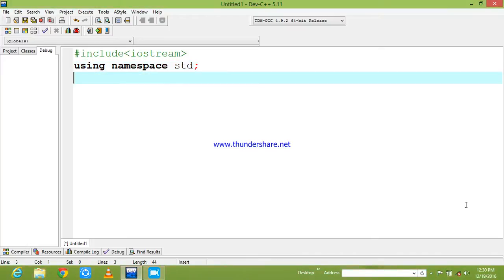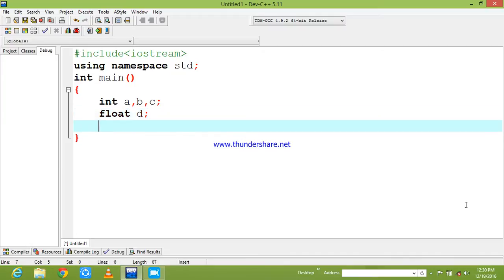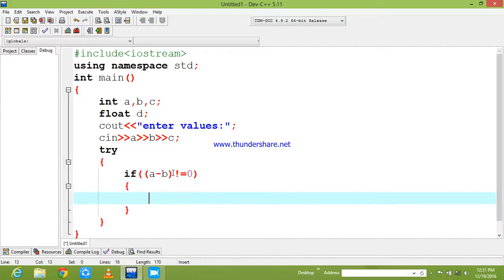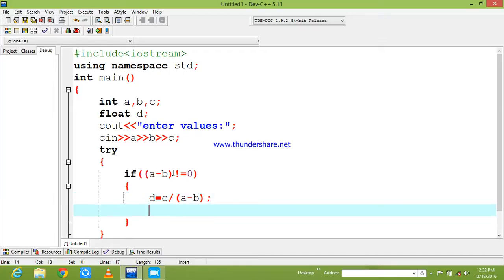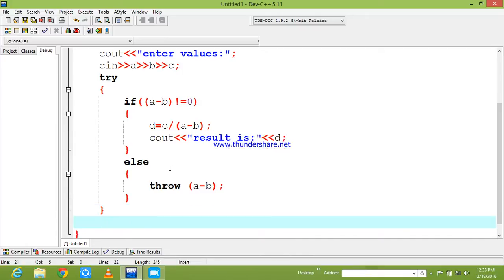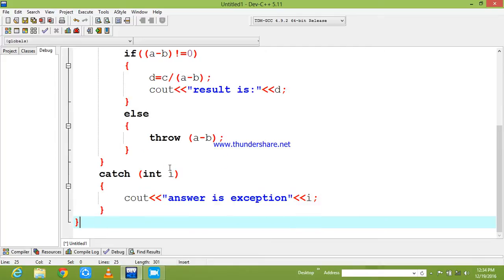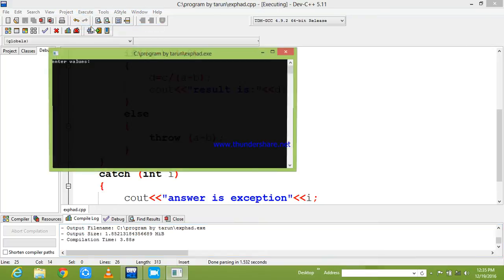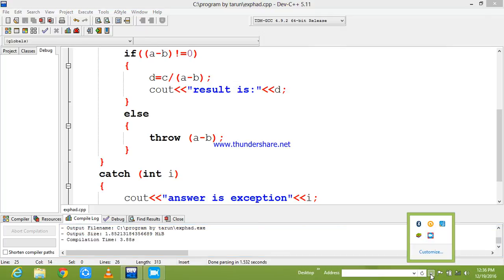exception handling using c++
using try throw catch keywords